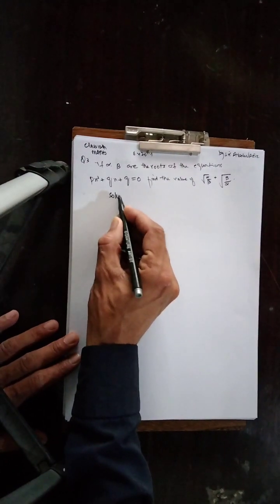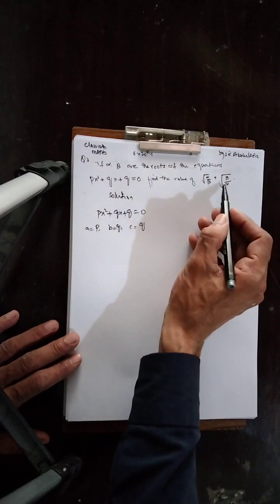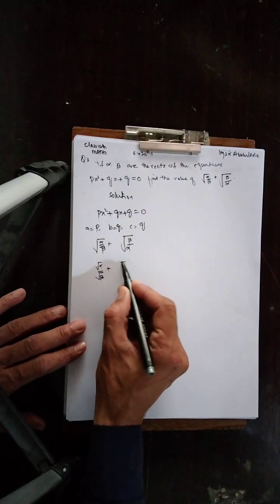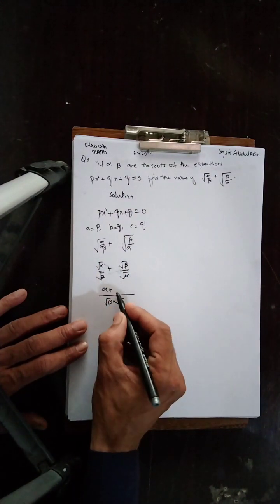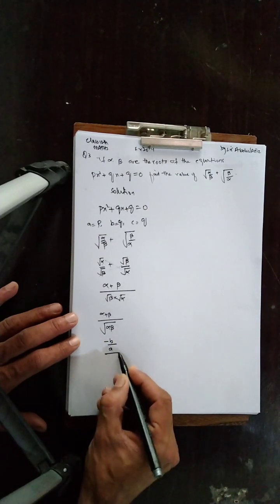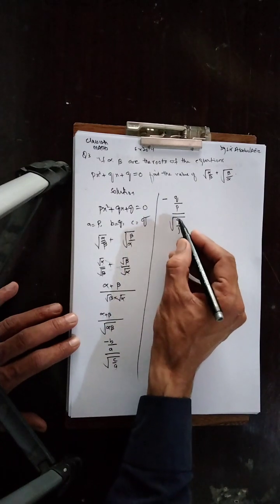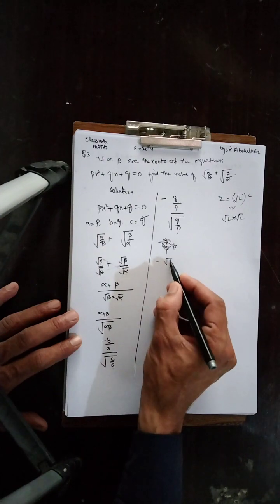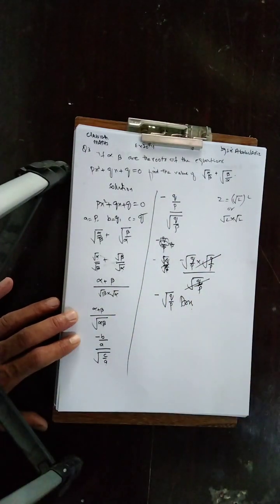unit 20 theory of Quadratic equation || Exercise 20.4 part 3 || 10th class maths New book Sindh text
unit 20 theory of Quadratic equation || Exercise 20.4 part 3 || 10th class maths New book Sindh text board